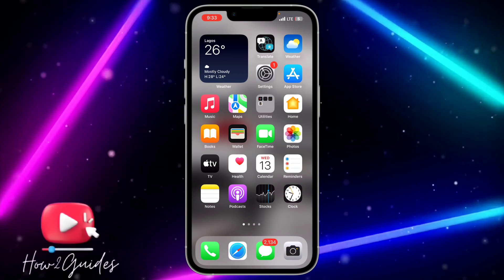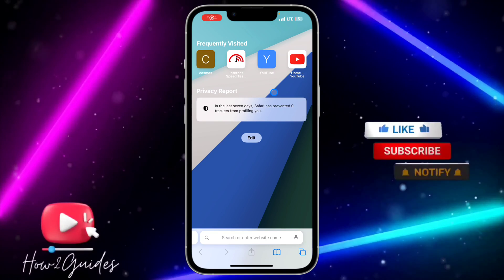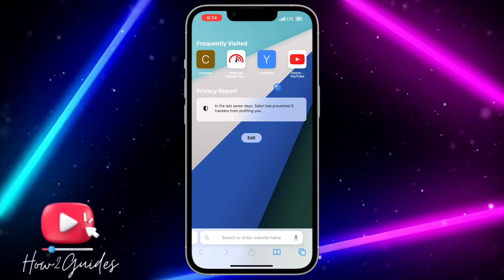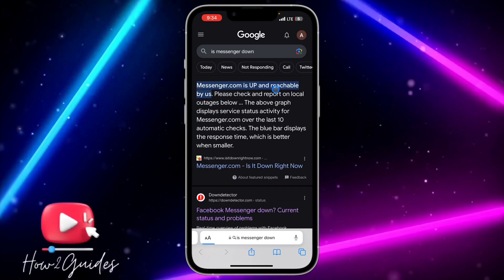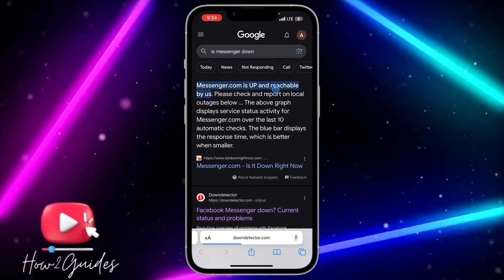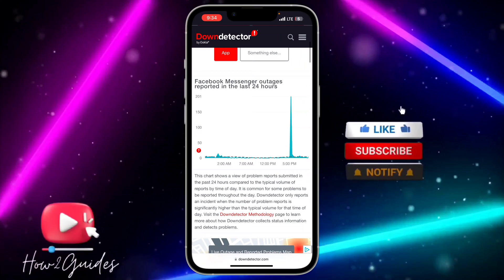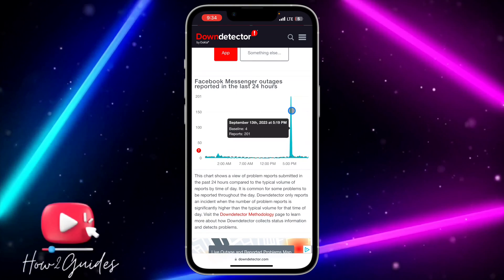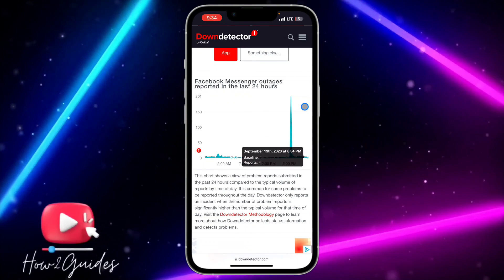How to Fix Messenger Update Not Working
Struggling with Messenger updates that won't work? We've got your back! In this tutorial, we'll guide you through the steps to fix Messenger update issues. Discover solutions to common problems and ensure you're enjoying the latest features and improvements on the Messenger app.